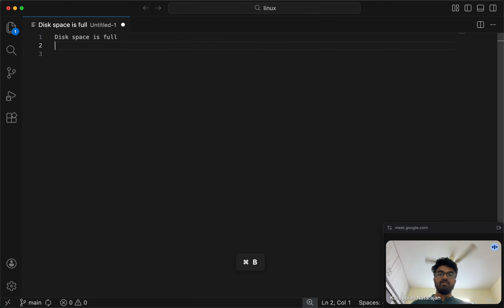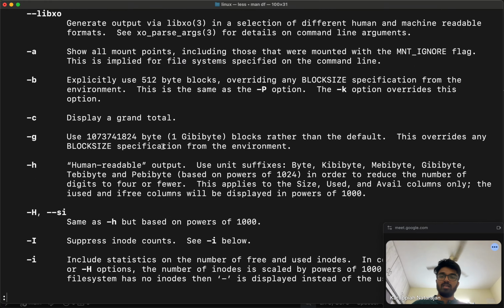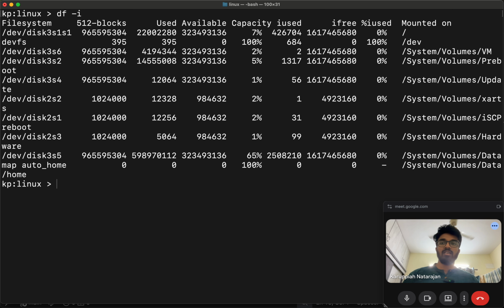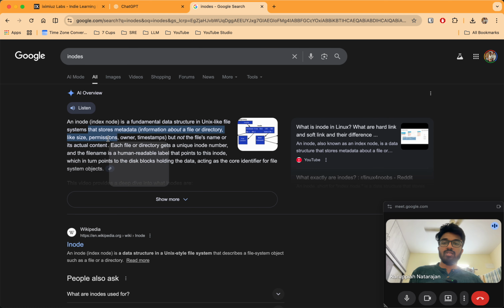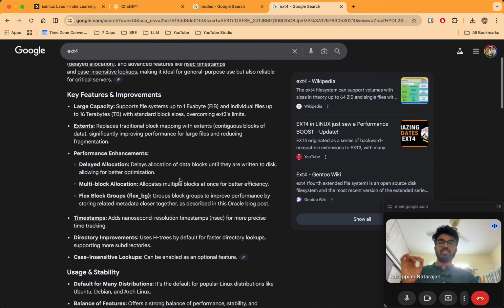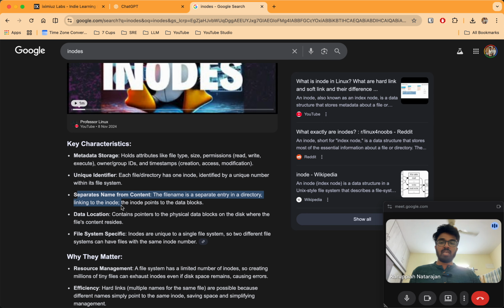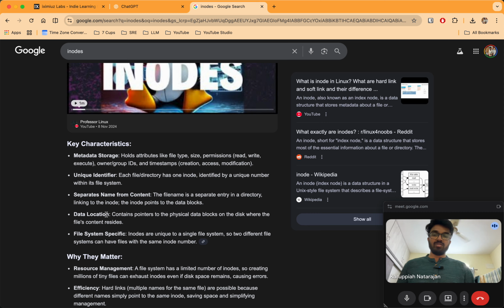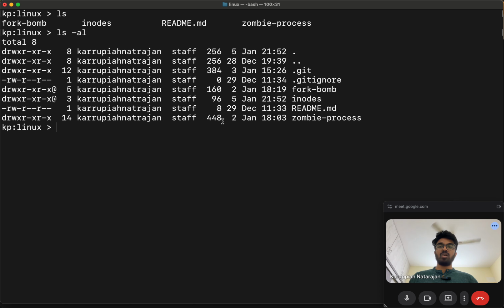Exploring inodes and Filesystems Part 1